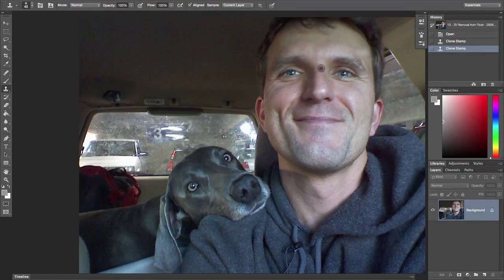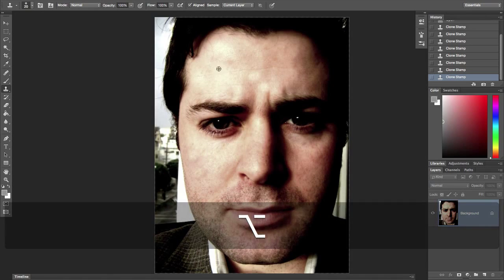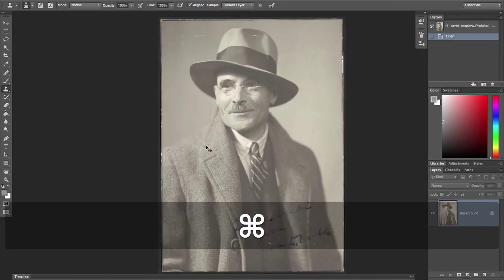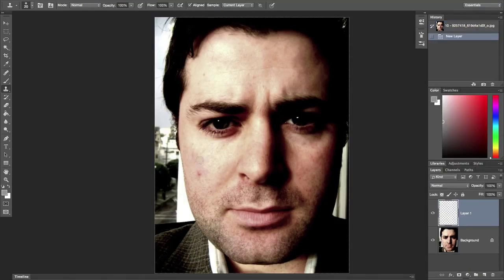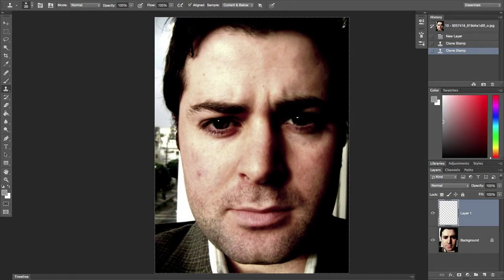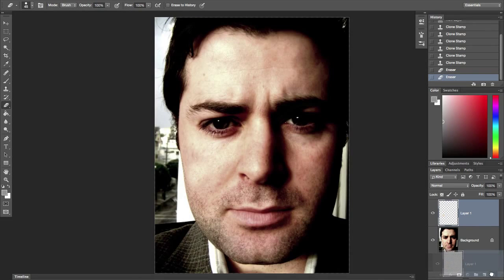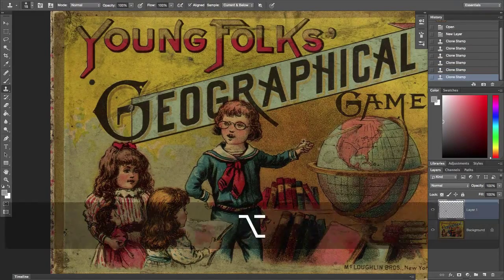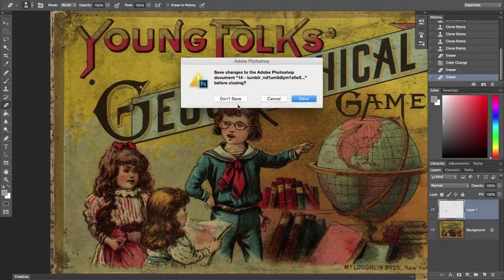62 05 Photoshop CC Crash How to Correctly Use the Stamp Tool